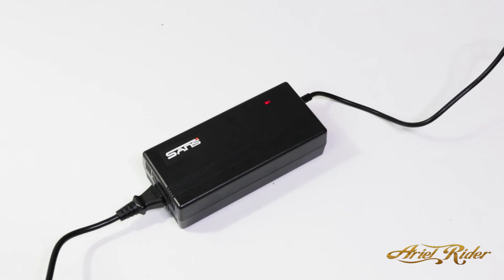Ariel Rider D-Class || Charging the Battery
In this video, you can learn how to safely charge your ebike's battery.